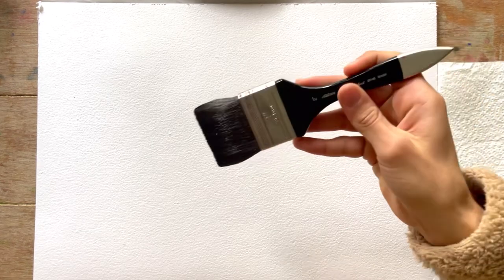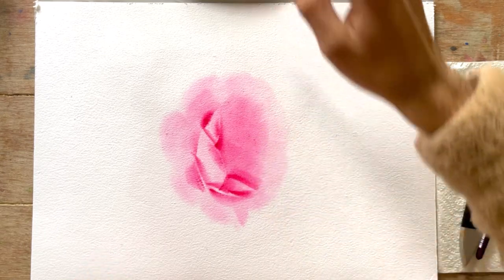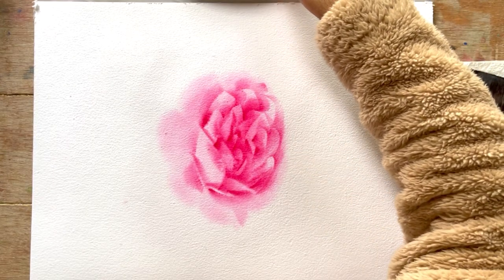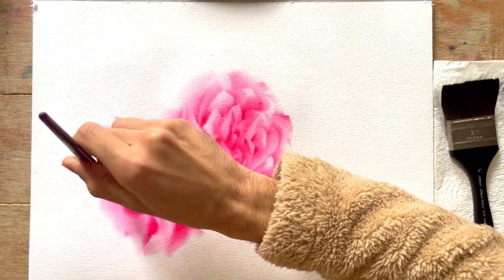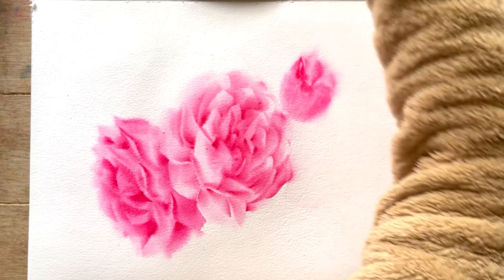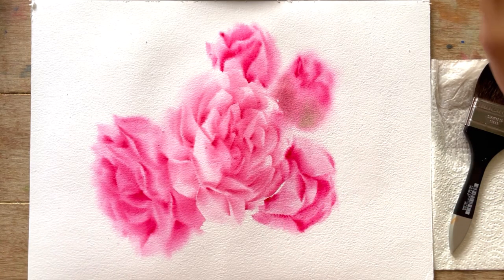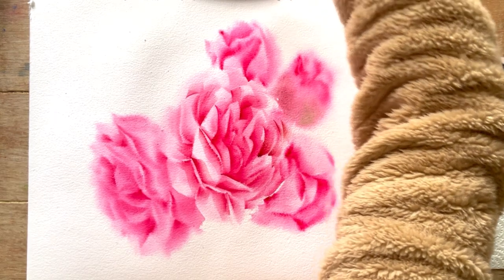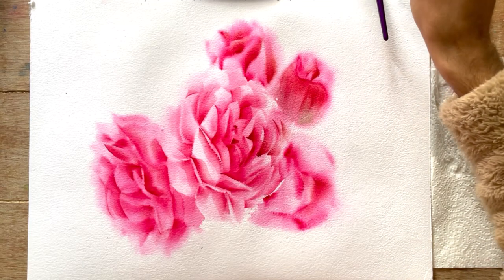Watercolor tutorial: Loose roses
Tutorial: learn to paint loose roses

DO YOU LOVE FREEBIES?

Email for private classes and coaching